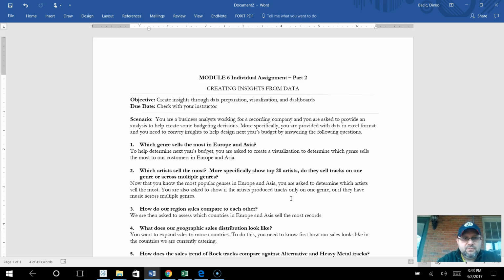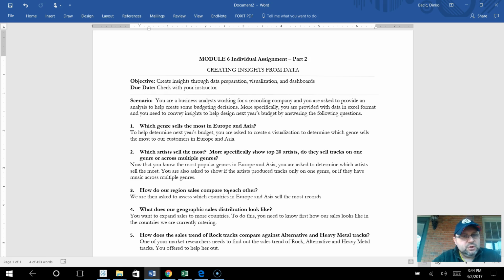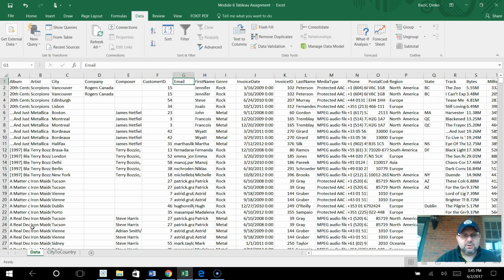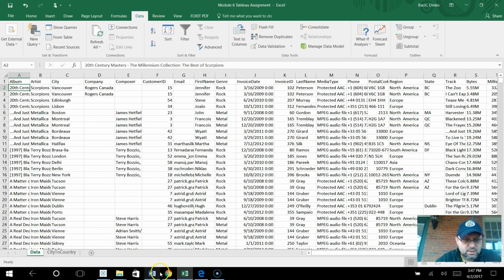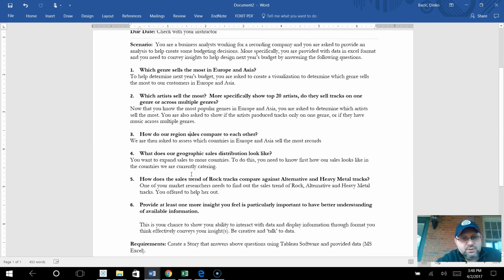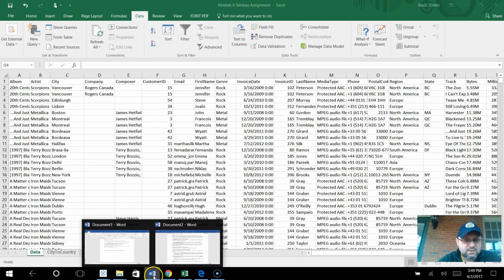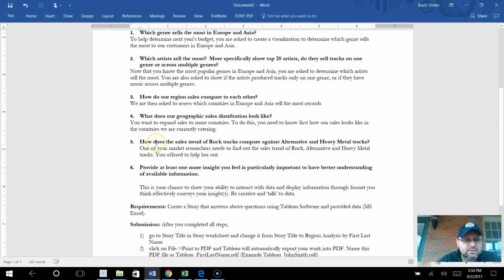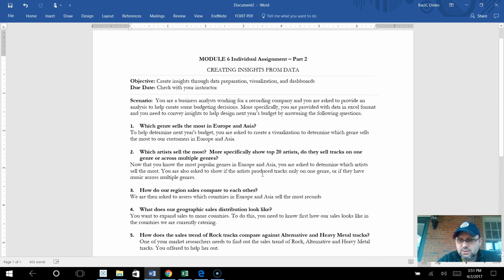Module 6 Assignment Part 2 Overview